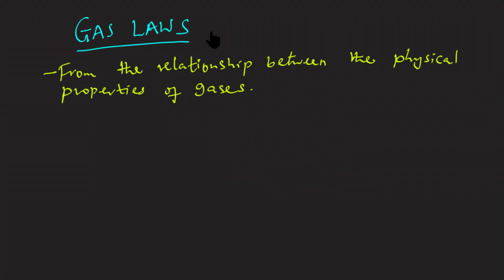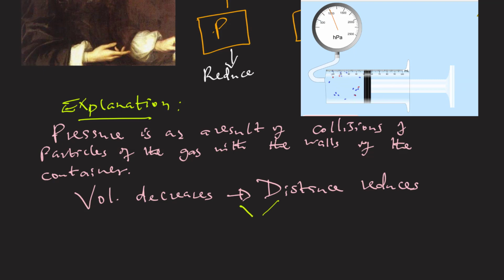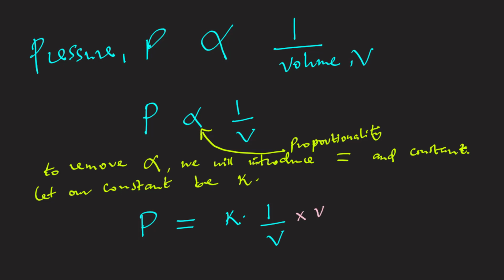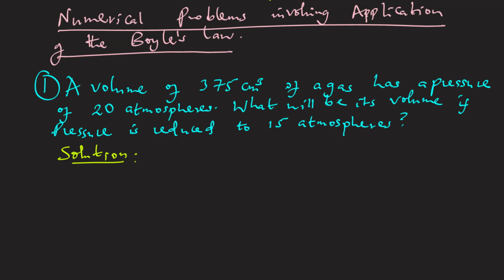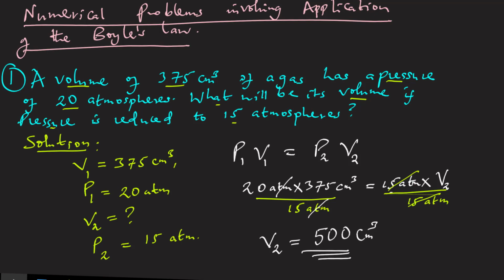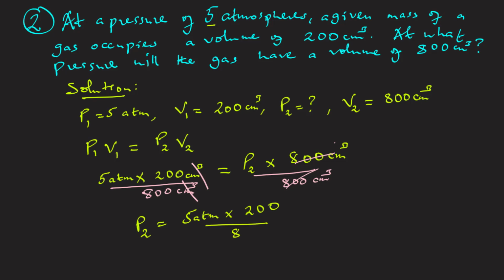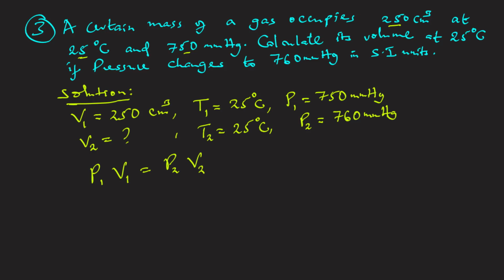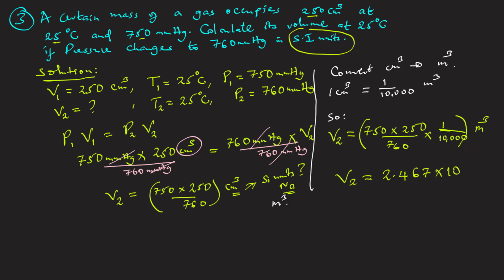Boyle's Law - Gas Laws | Chemistry Form 3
Boyle's Law (Gas Laws) simplified explanation with 3 worked examples. Boyle's law relies on a fixed mass of gas having their pressure and volume inversely proportional at a constant temperature. Increasing pressure on the gas results in the decrease of its volume, a decrease in its pressure, causes an increase in its volume.

In 1662, Robert Boyle's experiments confirmed that at a constant temperature, the pressure of a fixed amount of a gas is inversely proportional to its volume, I.e P ∝ 1/V. This can be expressed as P = k/V, resulting in the equation P1V1=P1V2.

To help you understand the law, and apply it to numerical problems, we have worked out and explained three examples.

Through this video, you will understand how Gas laws come about, particularly Boyle's law. In addition to the graphical representation, of the Pressure and Volume relationship, we illustrate using three fully worked problem questions.

For more questions and answers involving Boyle's law, Charles' Law, Combined Gas Law, and more form 1, 2, 3 and 4 chemistry topics, check out our

DOWNLOAD FREE LEARNING RESOURCES
Out of School Learning and Revision Made Easy.
Get all lesson notes, topical questions and Answers, Past Papers, PowerPoint Slides e.t.c
All Materials are free 💯 to download
Share to ALL Teachers, Students, and Parents.

ALL FORM 1-4 NOTES AND OTHER RESOURCES ARE FREE!!! 🔥🔥
LATEST HIGH SCHOOL NOTES
Primary School Resources
Grade 1-3 Resources
🟦 Form 1-4 Topic by Topic Questions and Answers - All Subjects
💯NB: ALL MATERIALS ARE FREE💯